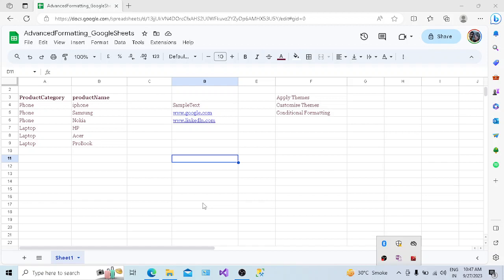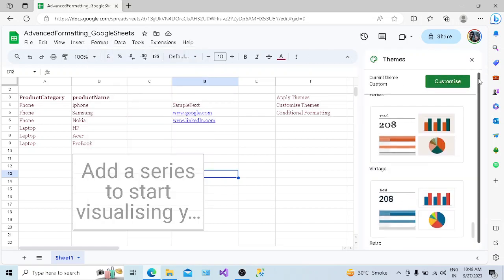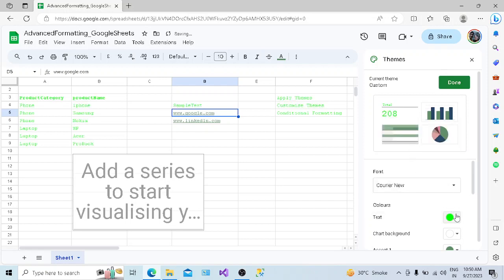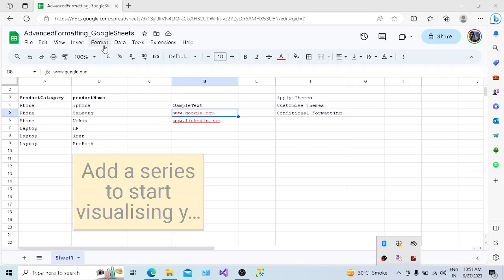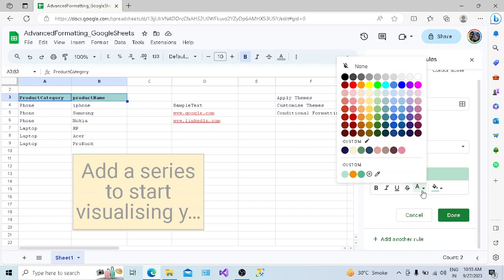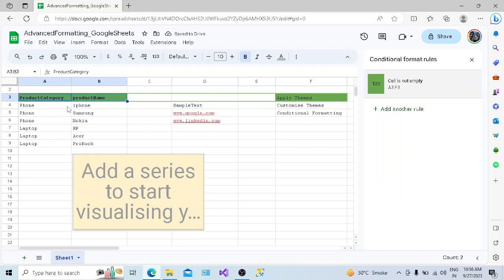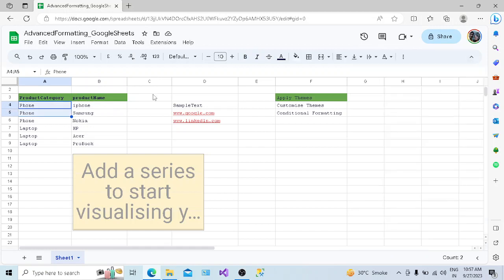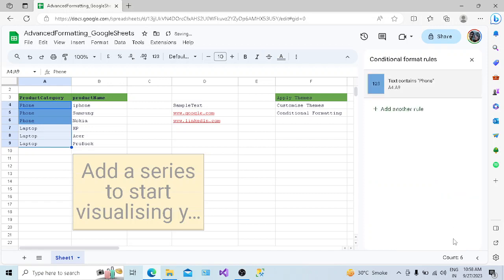Conditional formatting : Google Sheets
how to do Conditional formatting in Gsheets
Conditional formatting in Google Sheets
Apply themes in Google Sheets
Give example of conditional formatting in excel sheet

In this in-depth tutorial, we'll delve into how to apply advanced conditional format settings available in Google Sheets, focusing on two powerful features: Conditional Formatting and Applying Themes.

Conditional Formatting allows you to dynamically highlight and format cells based on specific conditions, making your data more visually insightful and easy to interpret.
Additionally, we'll demonstrate how to apply and customize themes in Google Sheets. Themes offer a quick way to harmonize the visual appearance of your spreadsheet, ensuring a consistent and professional look.

Whether you're a beginner looking to enhance your spreadsheet skills or an experienced user seeking to unlock the full potential of Google Sheets' formatting capabilities, this video has you covered. Watch and learn how to take your data presentation to the next level!